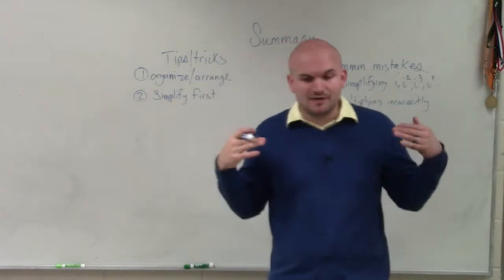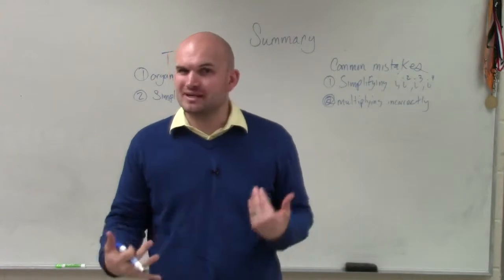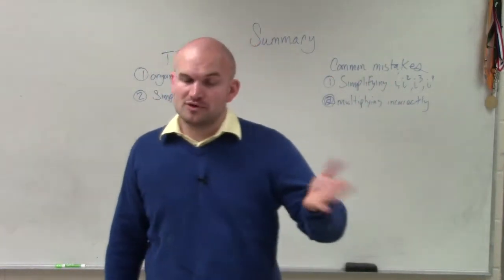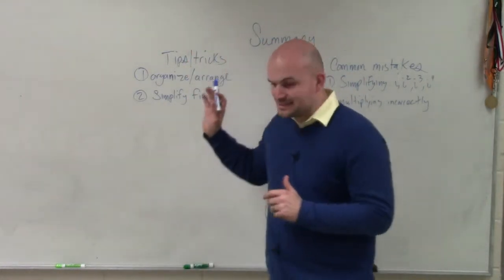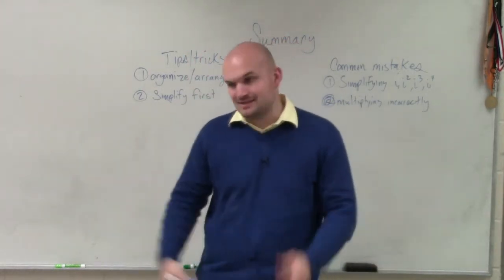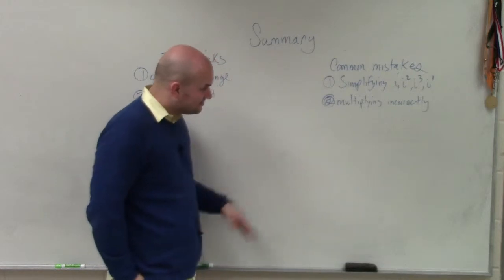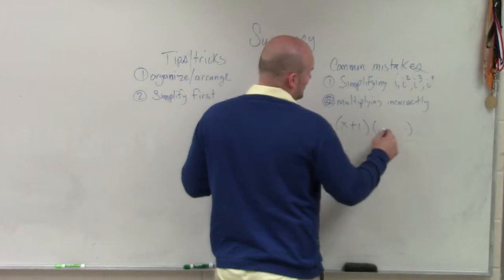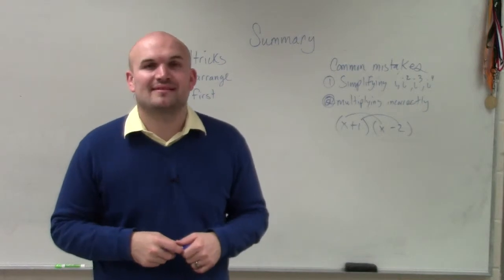Summary for multiplying complex numbers